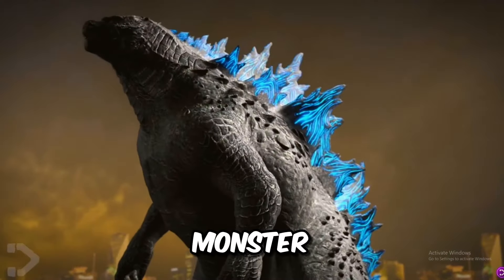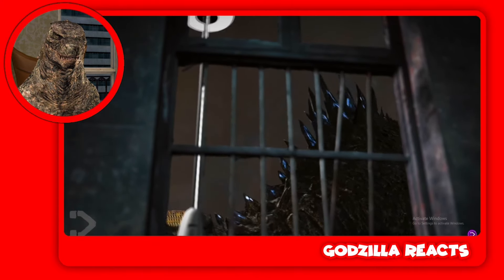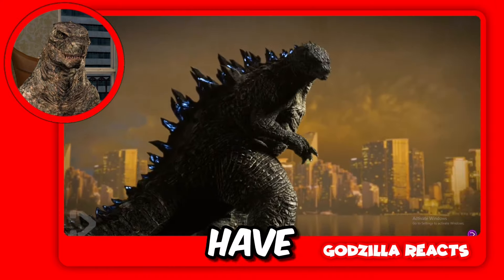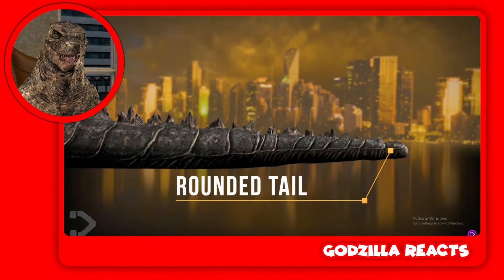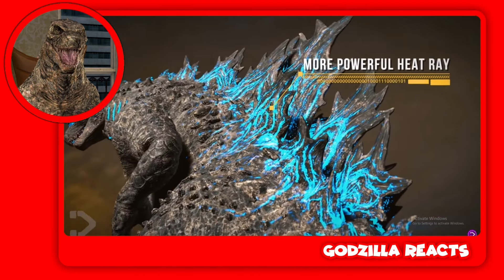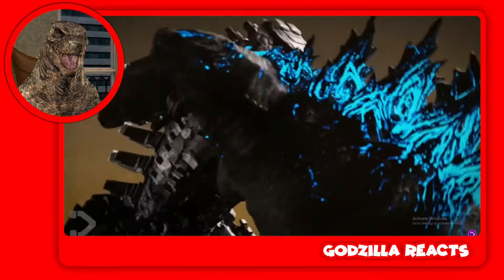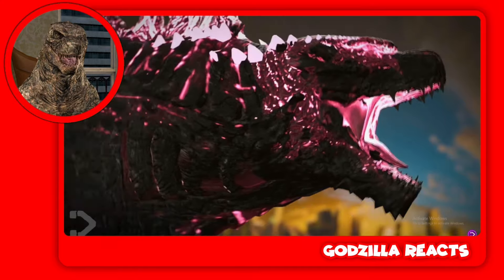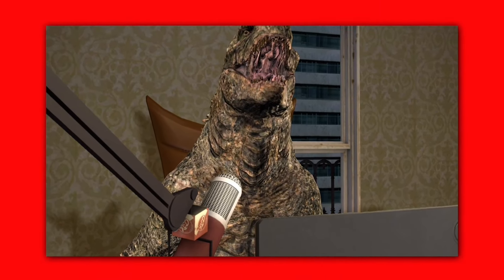EVOLUTION Of Godzilla in Monsterverse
Original Video: @slick4785

ᴘʟᴇᴀꜱᴇ ᴄᴏɴᴛᴀᴄᴛ ᴍᴇ ɪꜰ ʏᴏᴜ ᴡᴀɴᴛ ᴍᴇ ᴛᴏ ʀᴇᴍᴏᴠᴇ ᴀ ᴠɪᴅᴇᴏ ᴏꜰ ʏᴏᴜʀꜱ!

titans unite and squad of cameramen chasing the scientist